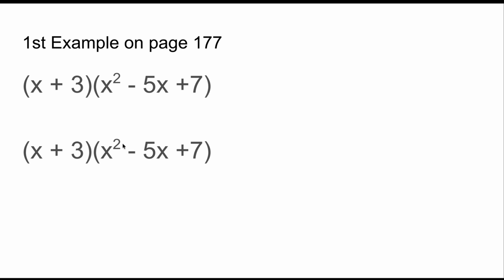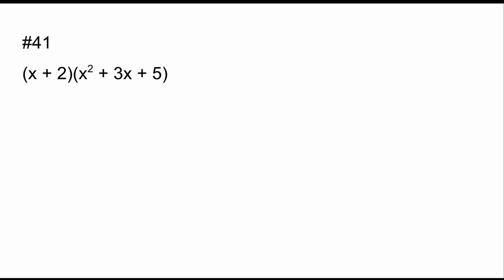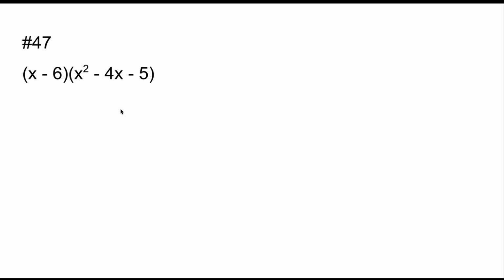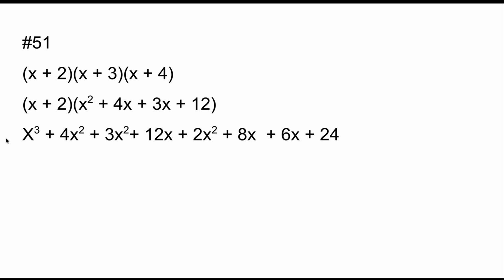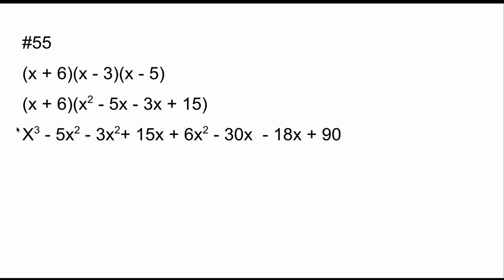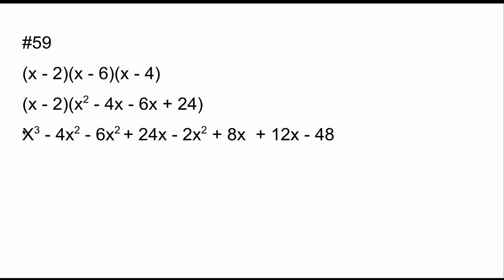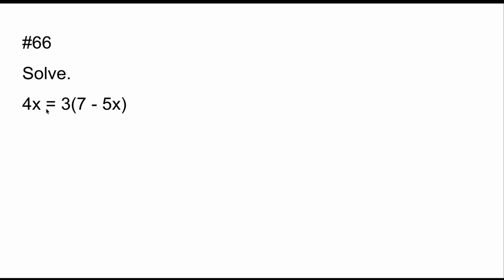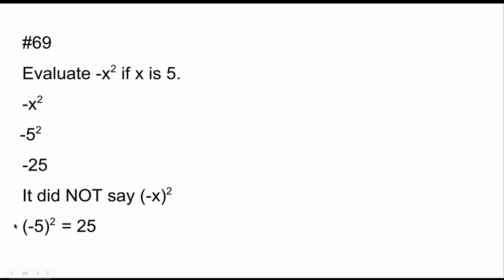5-3 B Video Lesson